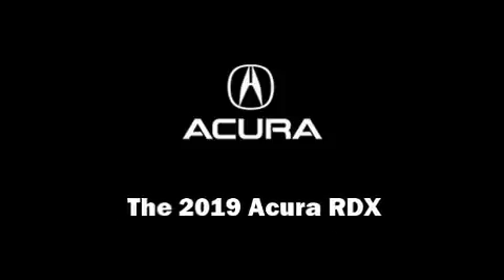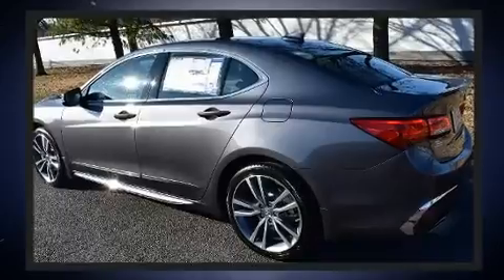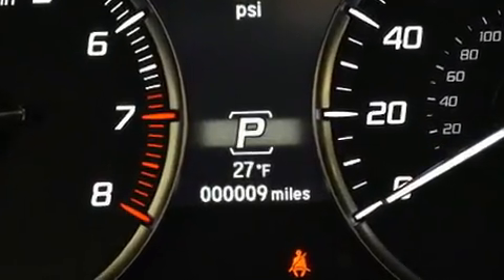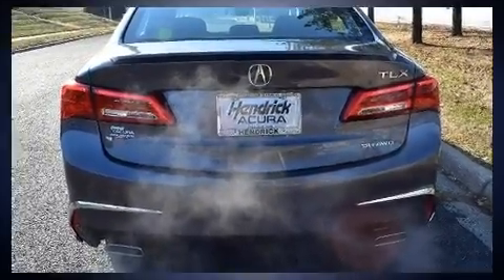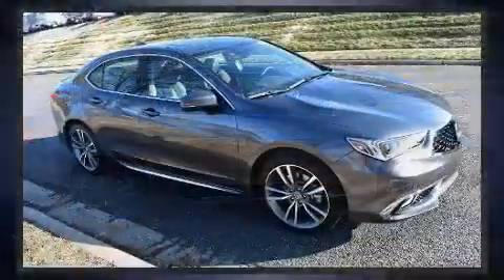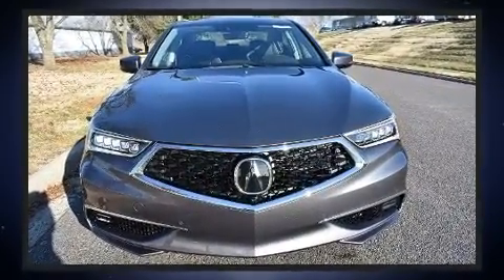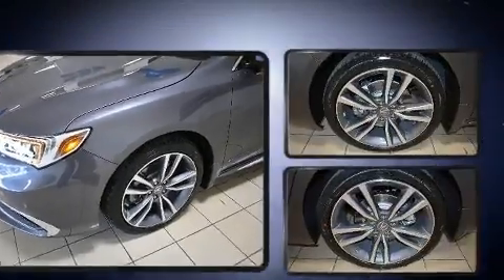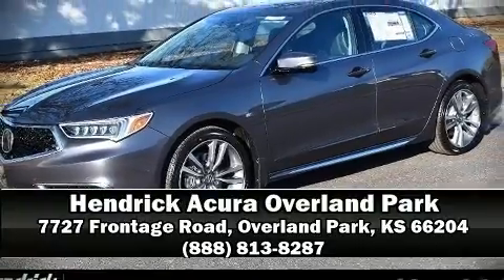2019 Acura RDX SH-AWD with Advance Package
Introducing the 2019 Acura RDX. Smooth gearshifts are achieved thanks to the efficient 4 cylinder engine, and for added security, dynamic Stability Control supplements the drivetrain. A turbocharger is also included as an economical means of increasing performance. Acura infused the interior with top shelf amenities, such as: power front seats, a blind spot monitoring system, turn signal indicator mirrors, rain sensing wipers, lane departure warning, power windows, and seat memory. Rear passengers enjoy the seat heating functionality, keeping them warm during the winter months. For drivers who enjoy the natural environment, a power moon roof allows an infusion of fresh air. Audio features include an AM/FM radio, steering wheel mounted audio controls, and 16 speakers, providing excellent sound throughout the cabin. Acura ensures the safety and security of its passengers with equipment such as: dual front impact airbags, front side impact airbags, traction control, brake assist, a panic alarm, an emergency communication system, and 4 wheel disc brakes with ABS. Adaptive cruise control maintains a pre set distance behind the car ahead of you, simplifying highway driving and enhancing safety. We have a skilled and knowledgeable sales staff with many years of experience satisfying our customers needs. We'd be happy to answer any questions that you may have. We are here to help you.